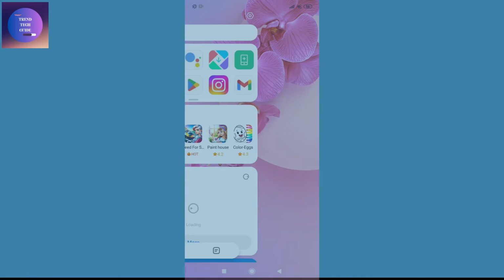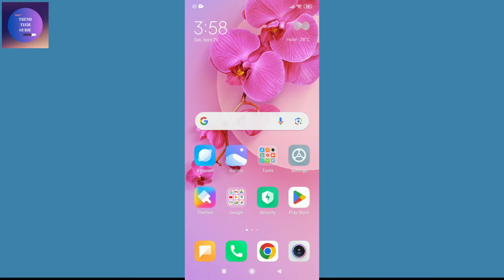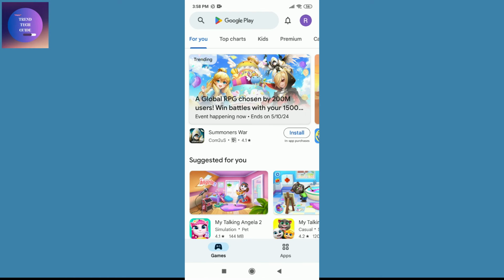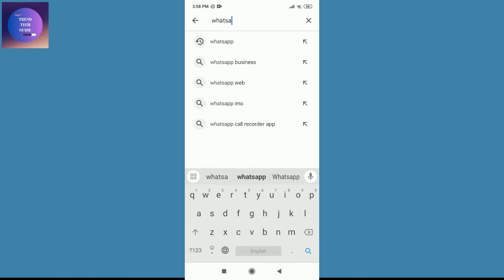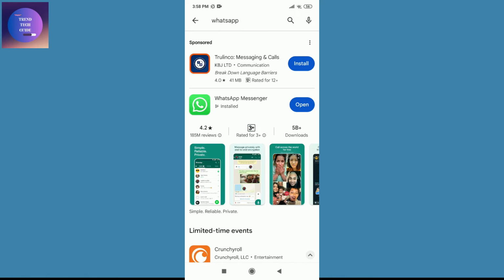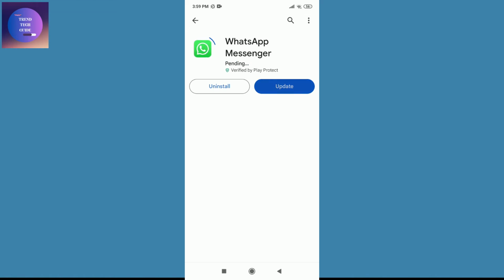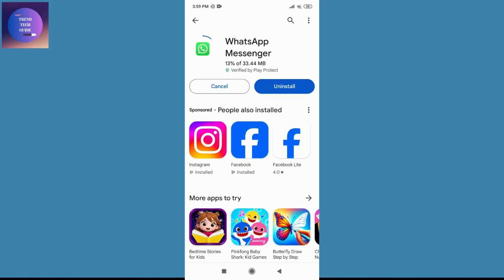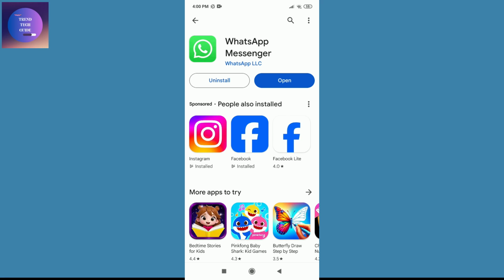How to Update WhatsApp Messenger | Step-by-Step Guide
Stay up-to-date with the latest features and improvements! Learn how to update WhatsApp Messenger on your device quickly and easily. Follow these simple steps to ensure you're using the latest version of WhatsApp.

👉 Explore more!